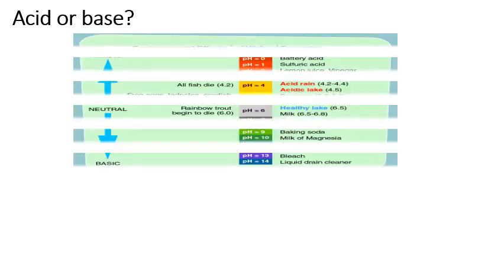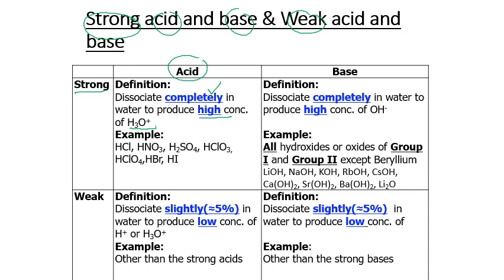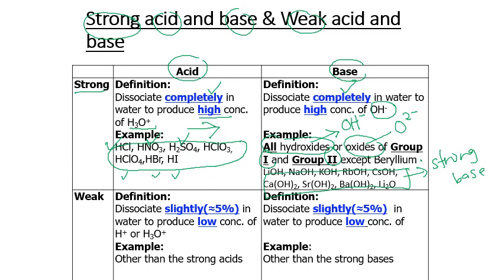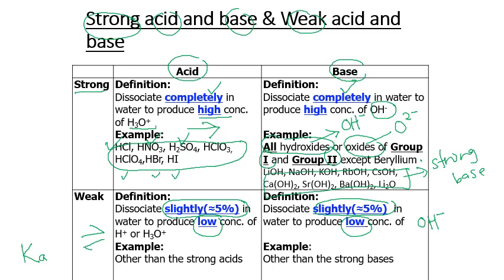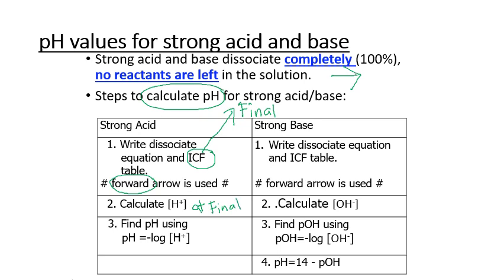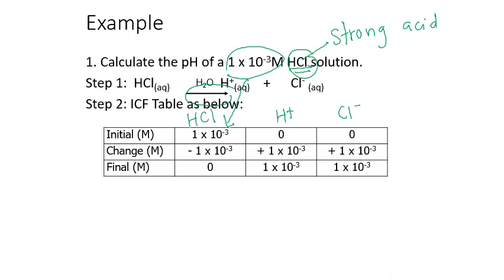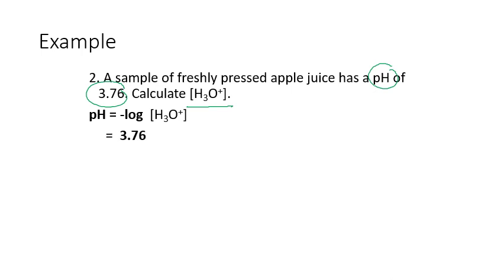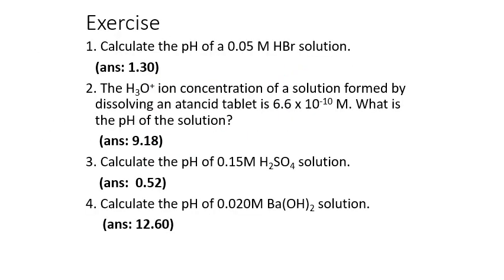Lecture 7.1 (d) Define pH and pOH & (e) Calculate pH strong acids and strong bases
1. Define pH and pOH
2. Examples of strong acids, strong bases, weak acids, weak bases
3. Calculate pH and pOH of acids and base